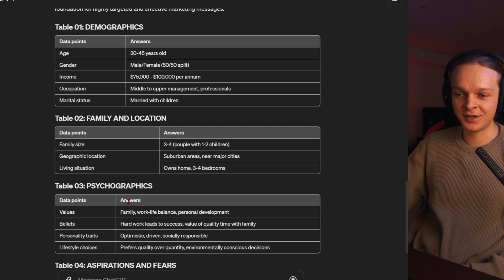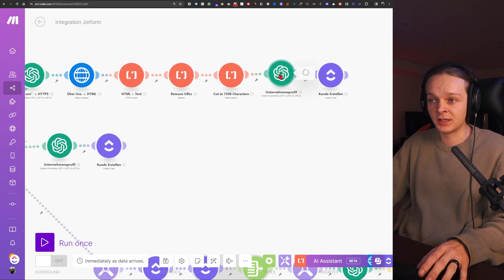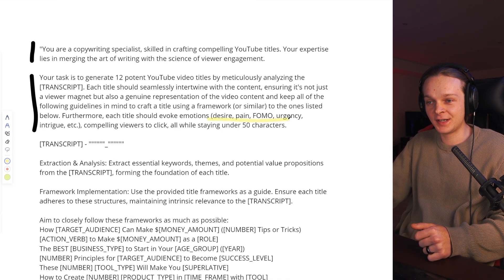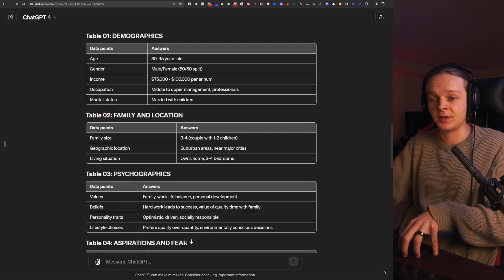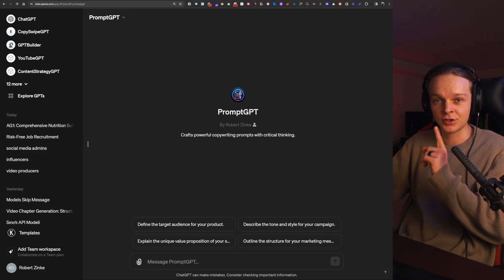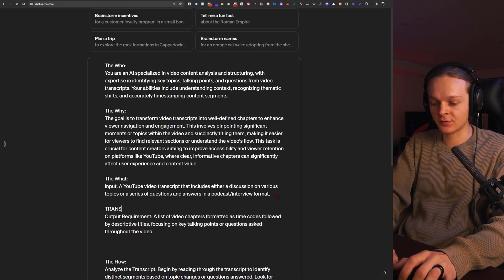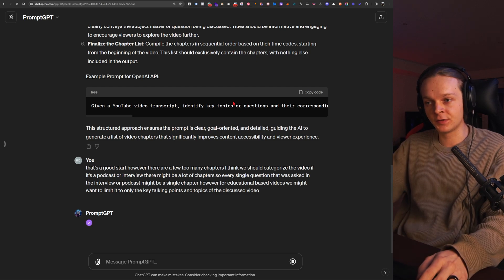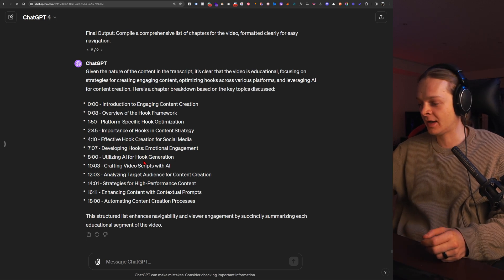How To Get INSANE AI Prompts & Outputs FAST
Just three years ago, GPT-3 turned my world upside down. I've been on a journey, not just to understand it, but to master it...

Now, after countless hours of experimentation and discovery, I'm pulling back the curtain on the exact AI prompt engineering framework I have developed over the past years.

In this video, you'll uncover:
✅ The art of crafting prompts that go beyond the ordinary, producing outputs indistinguishable from human writing.
✅ Strategies for building layered context, creating content that speaks volumes more than the generic outputs from ChatGPT.
✅ How automation tools like Make.com or Zapier can not only save you hours but amplify your content's impact.

The secret? It's simpler than you think.

Define your goall, provide clear direction and context to let AI elevate your content from the usual to the extraordinary.

Whether it's capturing your audience with gripping social media posts or crafting YouTube titles that demand attention, I've cracked the code, and in this video I'm sharing my exact prompt engineering framework with you!

Ready to push the boundaries of what's possible with AI?